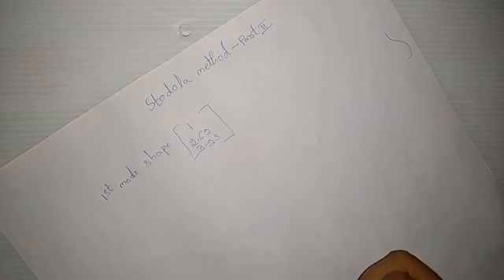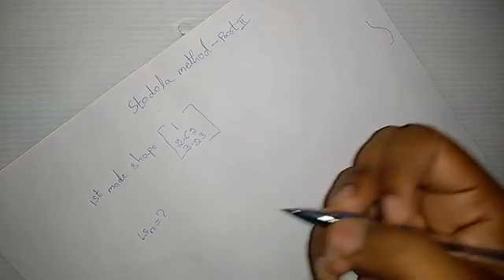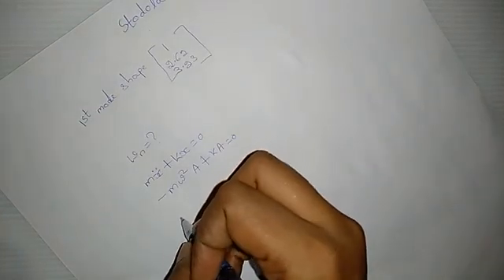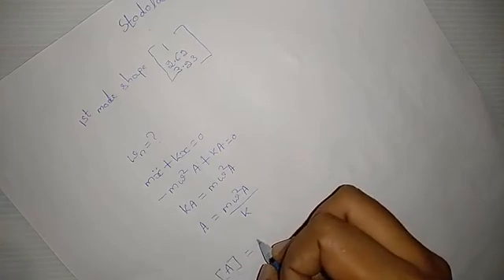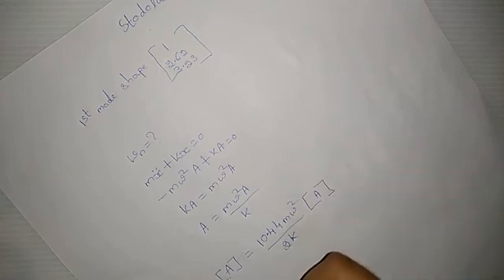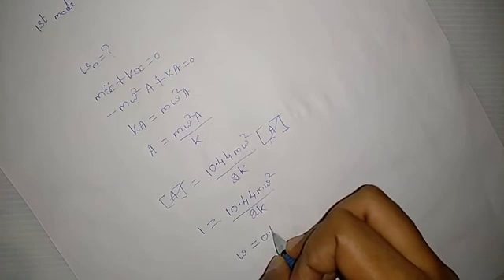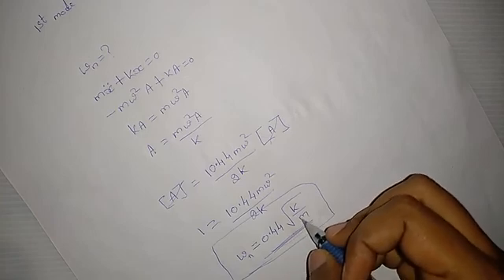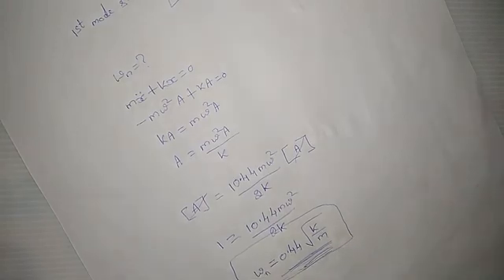Stodola's method - Part II